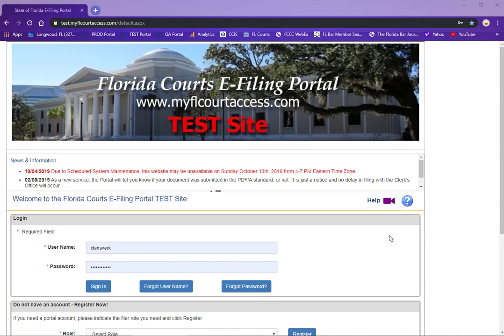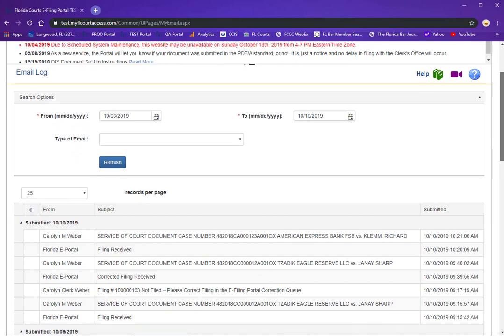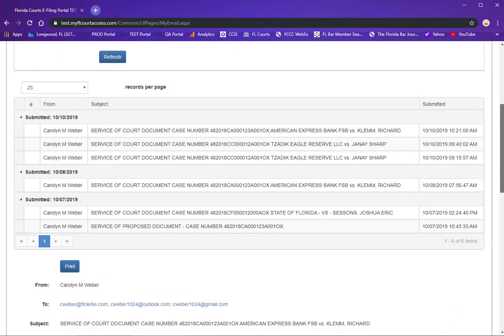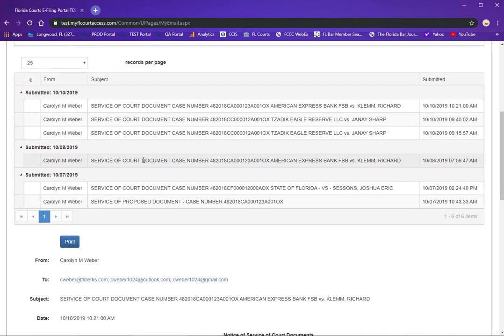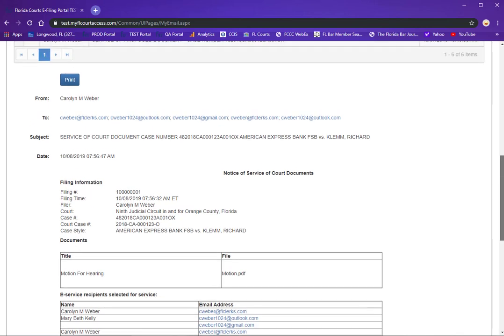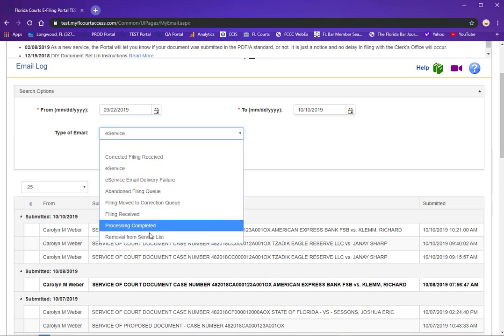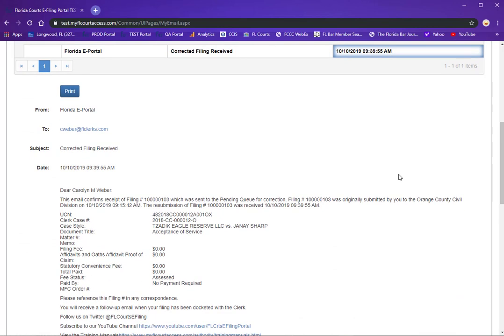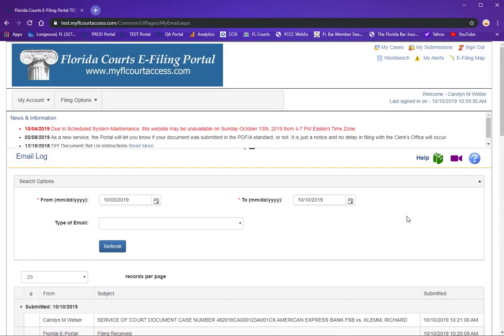Email Log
Florida Courts E-Filing Portal - Email Log